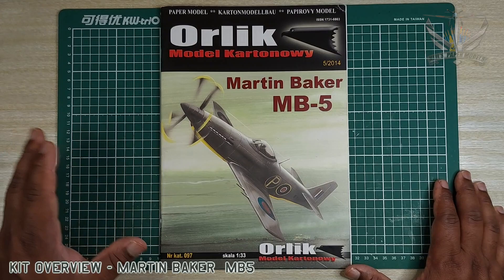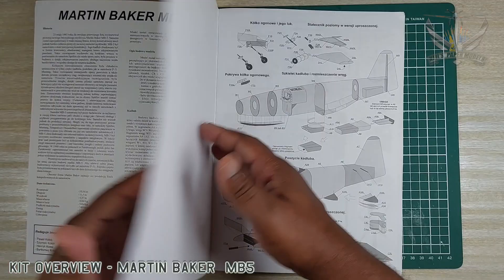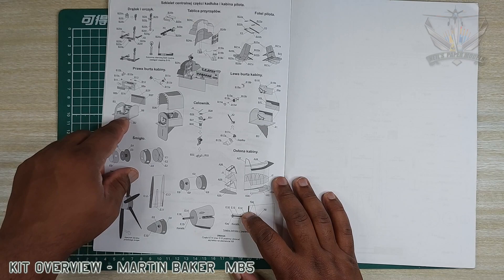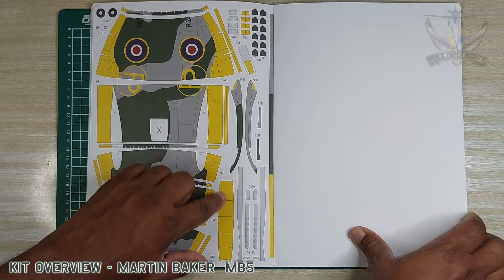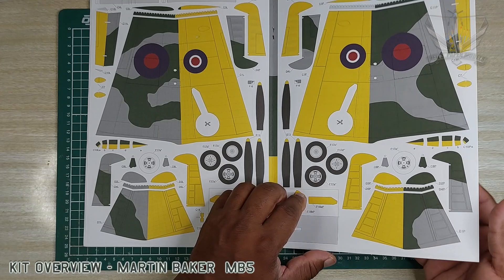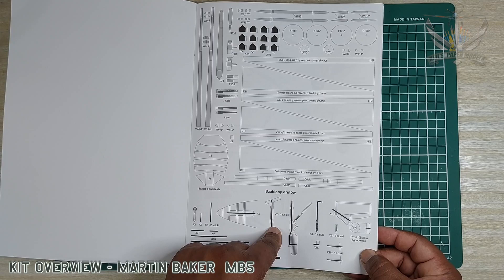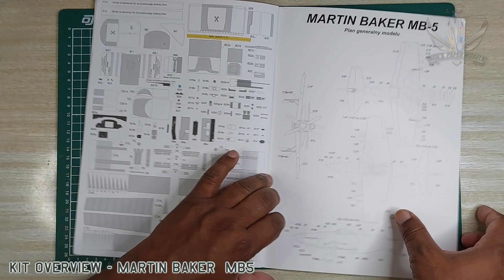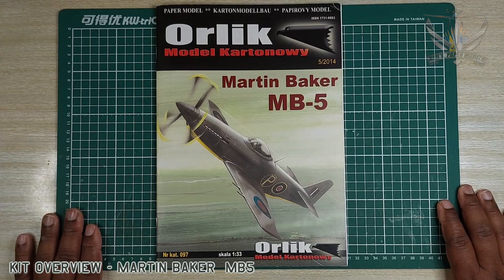KIT OVERVIEW MARTIN BAKER MB5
Presenting an overview of each kit I have before building. This one is from ORLIK.  Scale is 1:33.

Cheers.